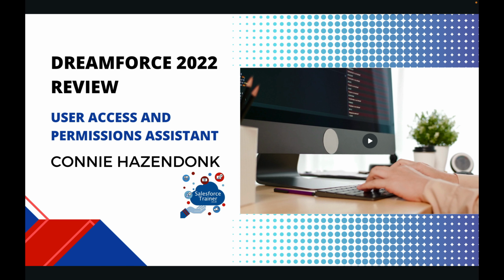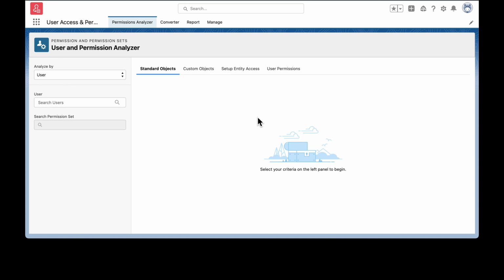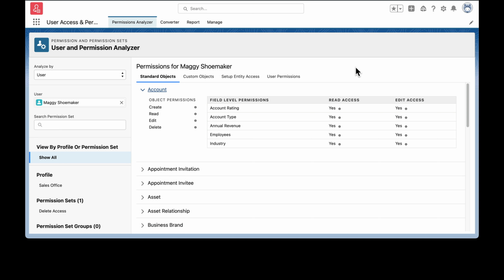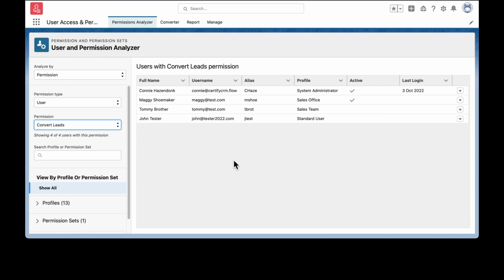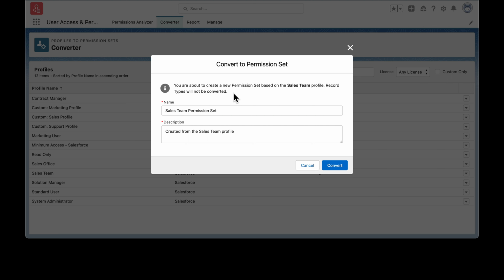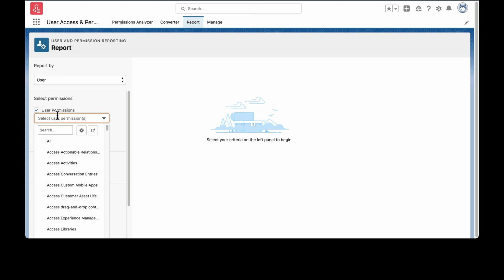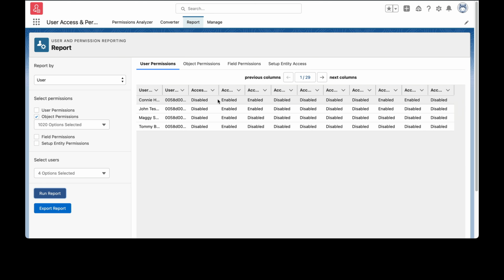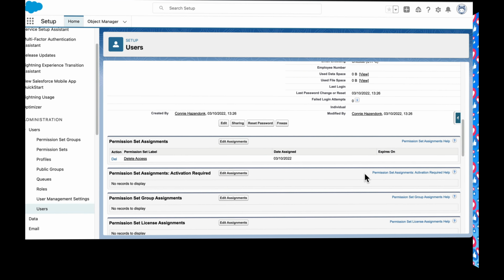Salesforce Demo - User Access Admin Assistant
Demo of the new User Access and Permissions Assistant launched during Dreamforce 2022